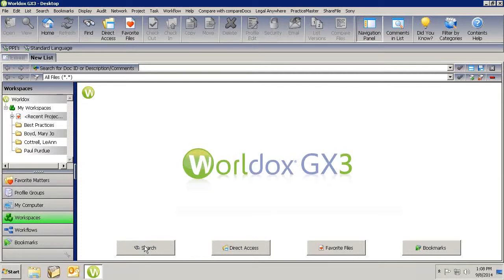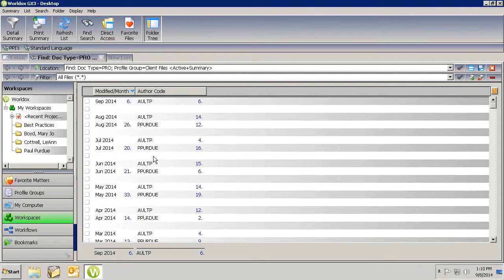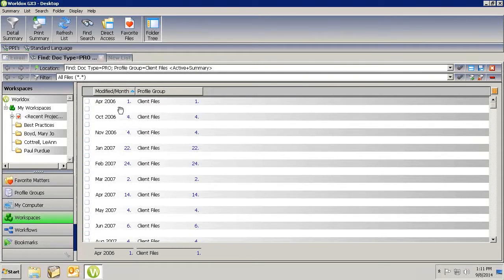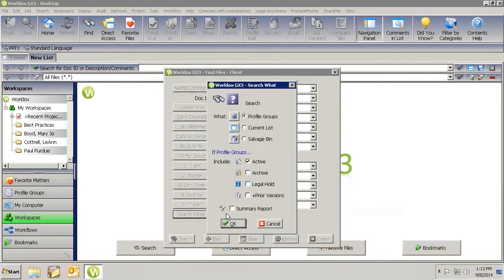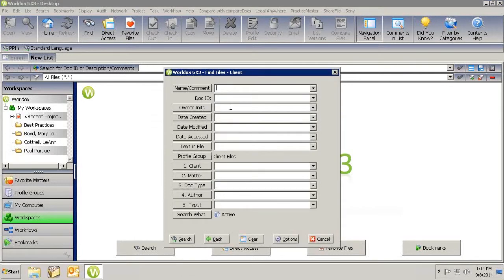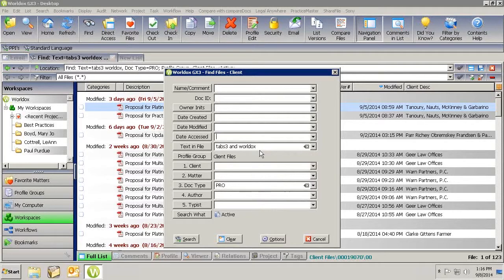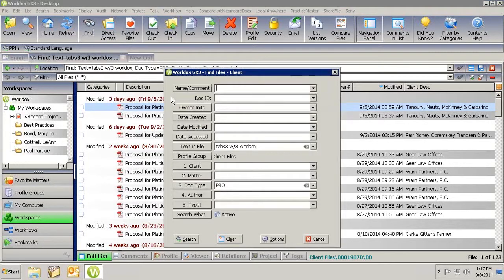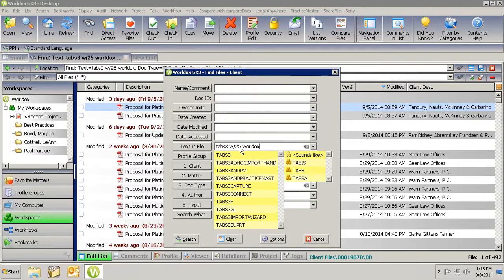Learn How to Get a Summary Report for Searches and How to Use Proximity Searching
Join Paul and Mary Jo on Monday, September 8th at 1:00 pm EDT as they delve into proximity searching and the search summary report.

When you search, you get all the results in the document list, but did you know that you can look at a report that summarizes that list and shows you how many are in each document type, or month, or client, or matter.

Mary Jo will show how to get this gem of a report and how to choose which fields it summarizes on.

Paul  will demonstrate proximity searching, which allows you to search for text that appears within so many words of other text, and returns only documents that fit that criteria, allowing you to zero in on more relevant results.